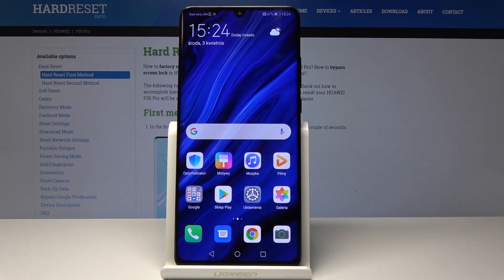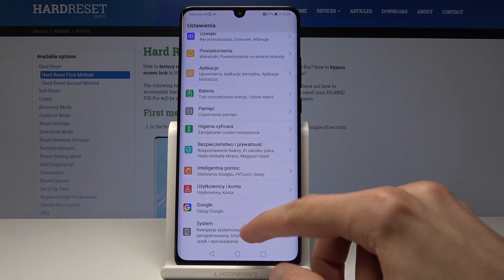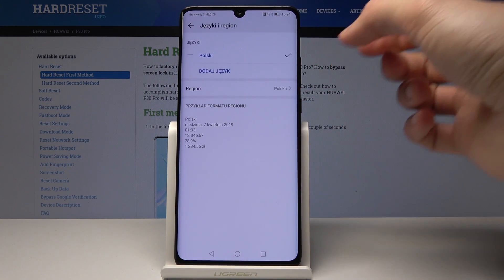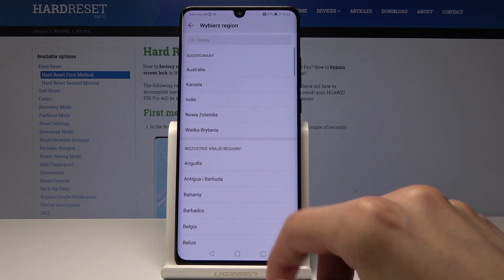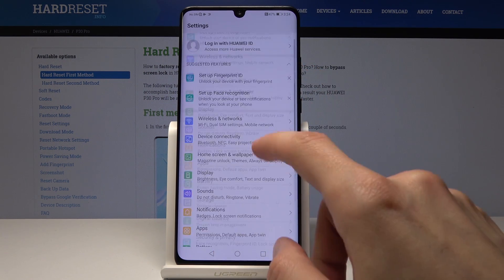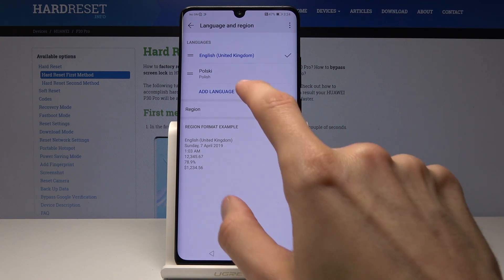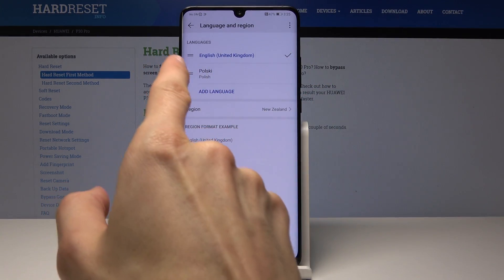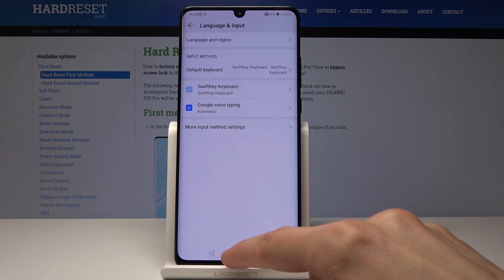How to Change Language on HUAWEI P30 Pro - List of Languages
Are you learning an additional language and you wish to set up this language on your phone? Learn this short presentation to open the full list of languages available on your Huawei smartphone and select your desired one.

How to set up language on HUAWEI P30 Pro? How to choose language in HUAWEI P30 Pro How to open list of languages for HUAWEI P30 Pro?